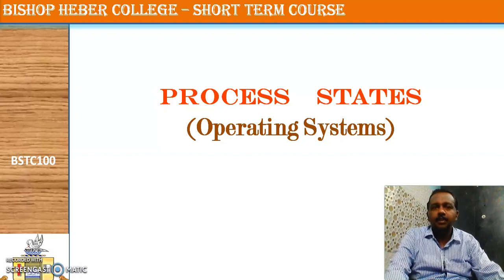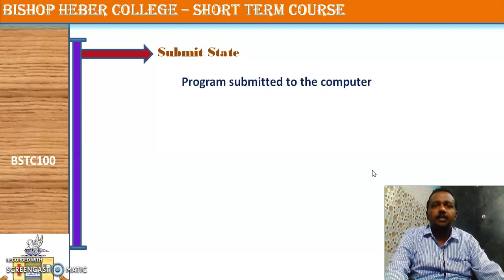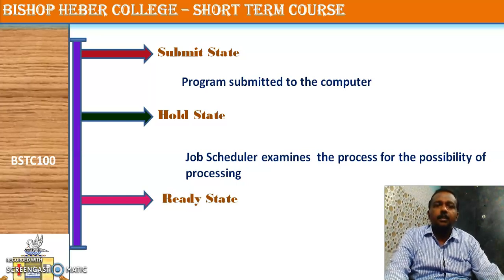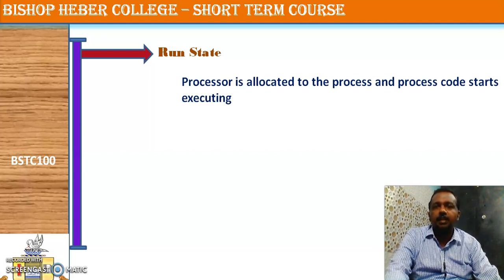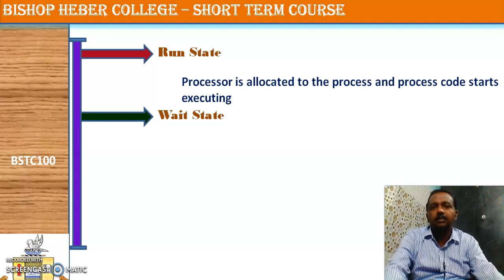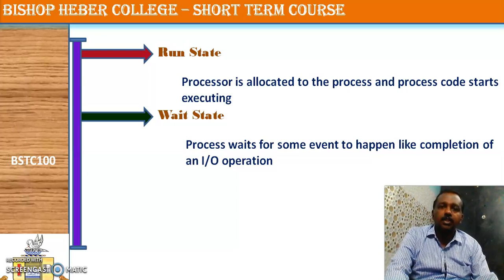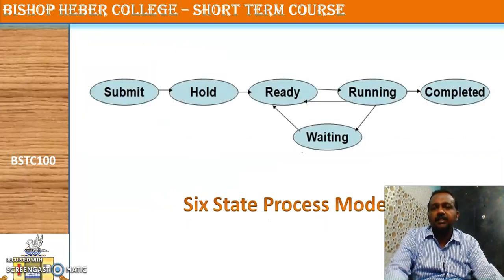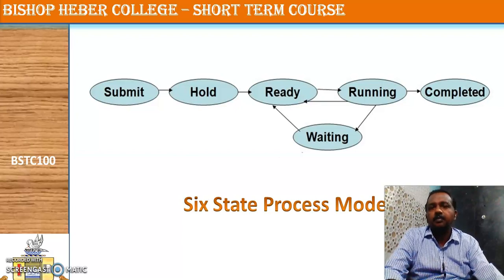OPERATING SYSTEMS - Dr. A. KUTRALAM